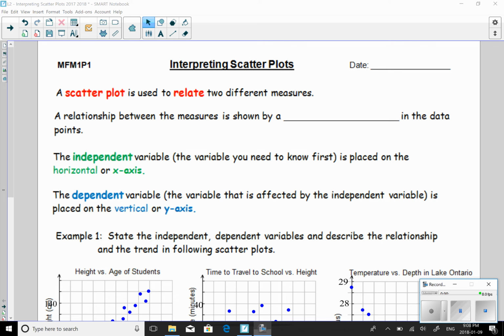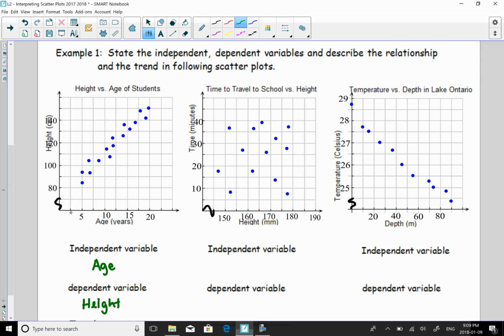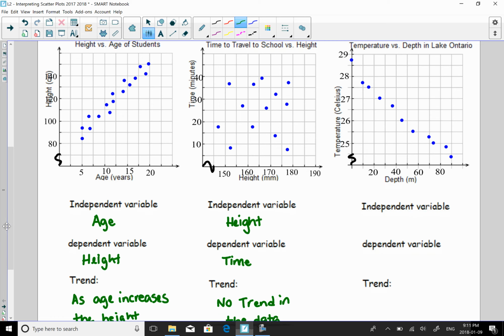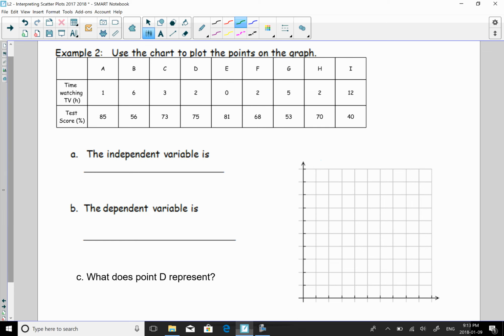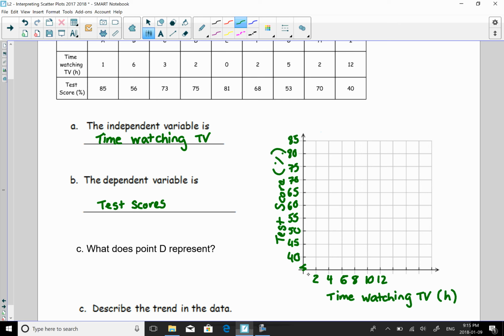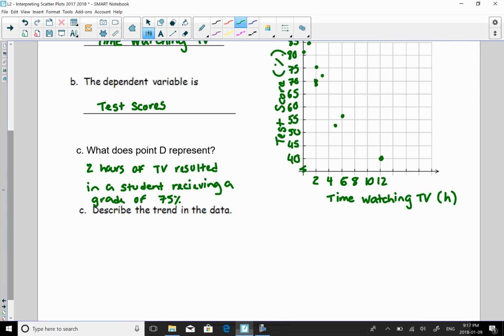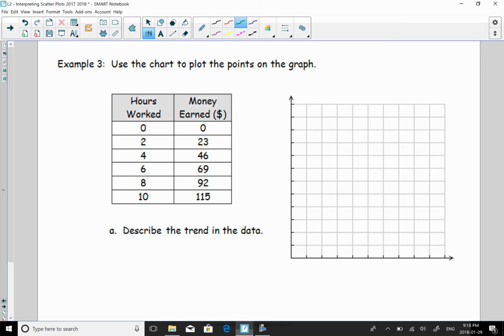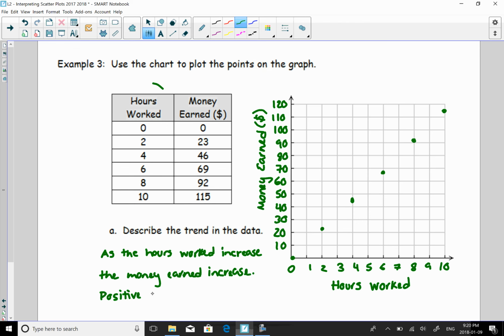Interpreting scatter plots- Trends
This video goes through different scatter plots and their trends.  It describes an independent event and a dependent event.